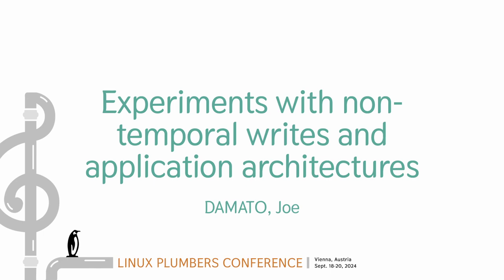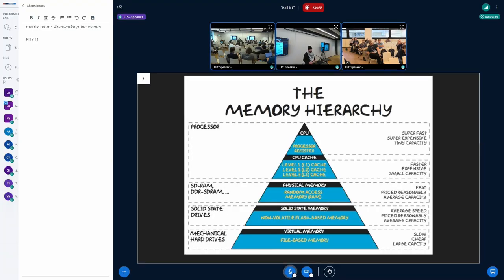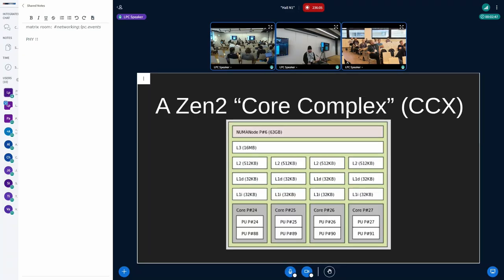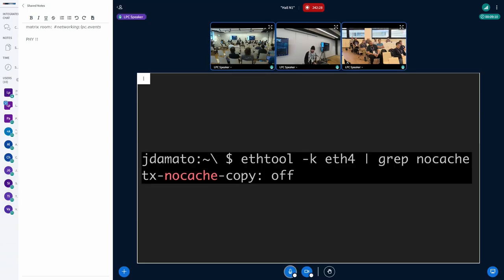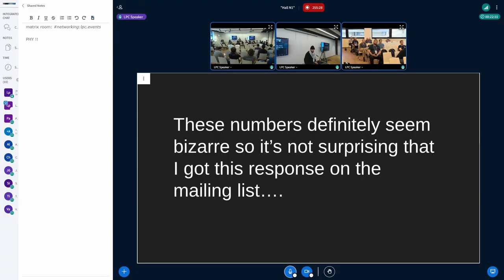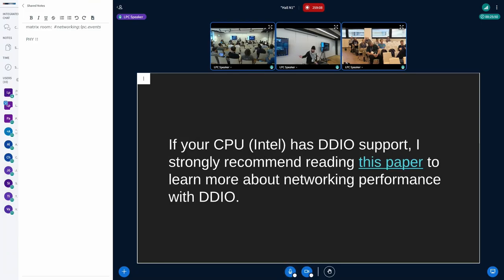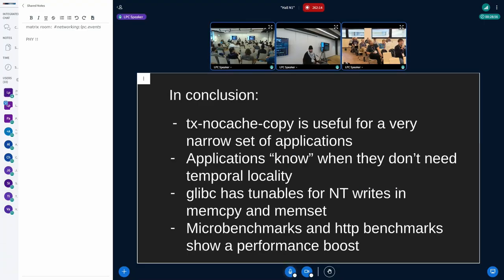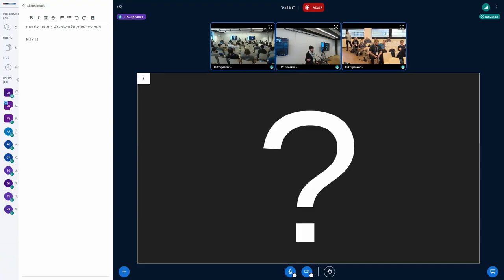Experiments with non-temporal writes and application architectures - DAMATO, Joe